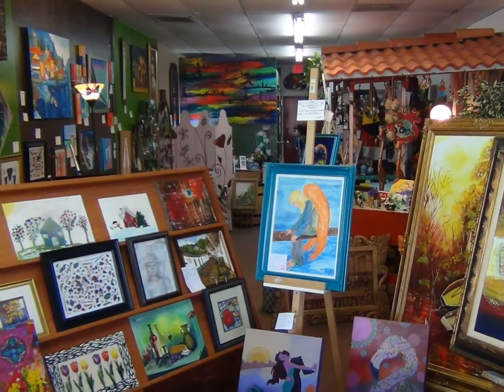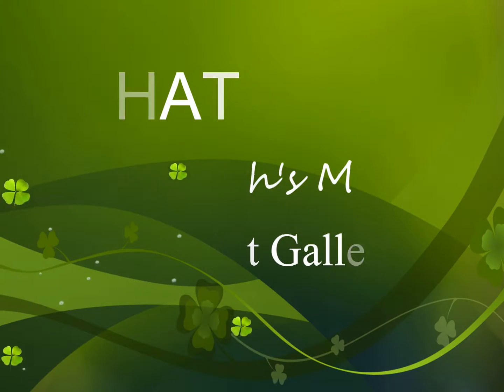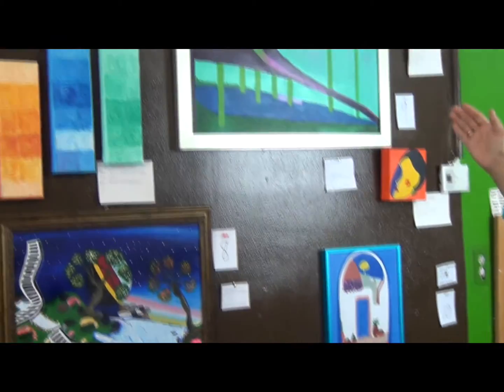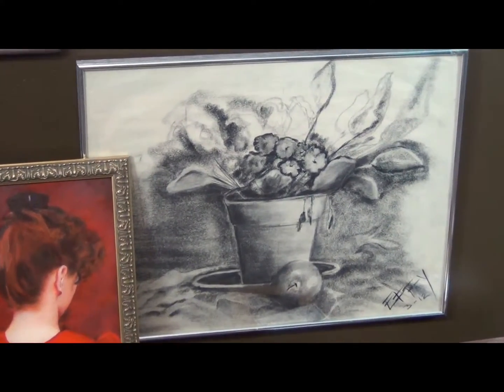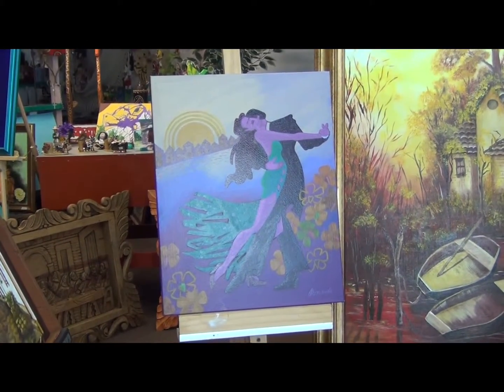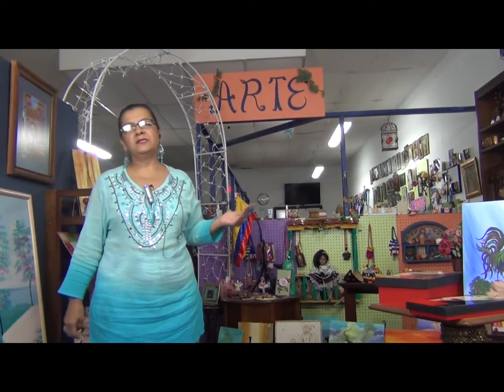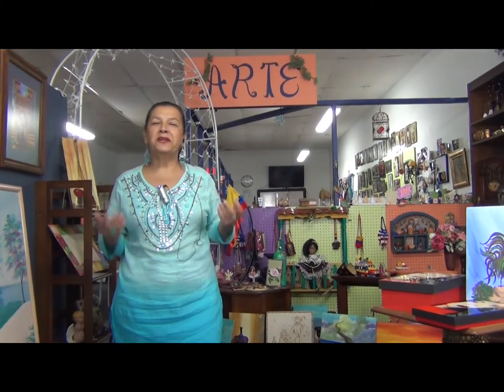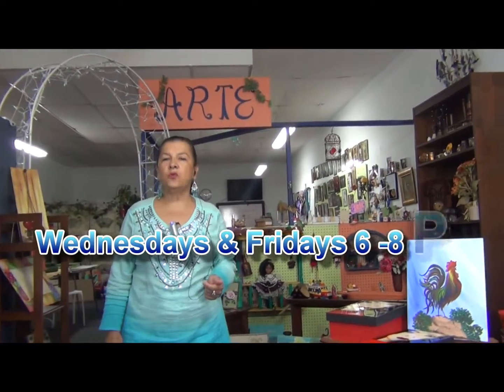ENITH MARIN ART GALLERY VIDEO#1 ENGLISH. Art Class, Art Gallery Sarasota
Welcome to Enith Marin's Art Gallery where you are going to find different kind of art techniques and crafts. A beautiful place full of creativity, colors and love. Enjoy it!  ENITH MARIN. 6818 14th St West, Bradenton Fl 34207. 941*4476498.